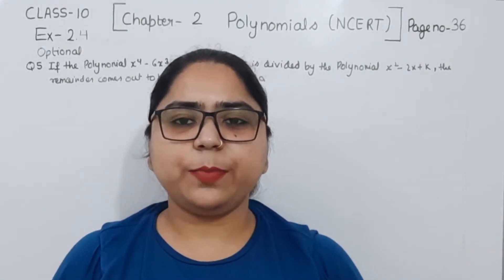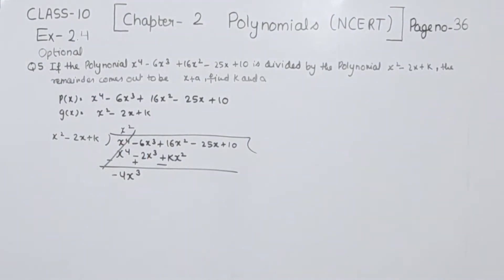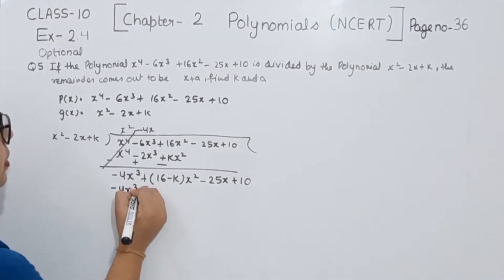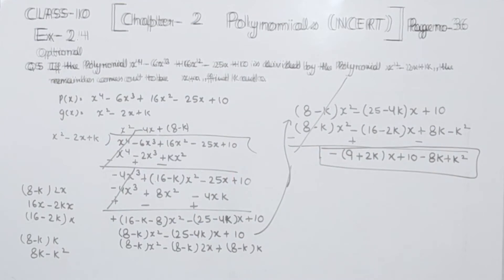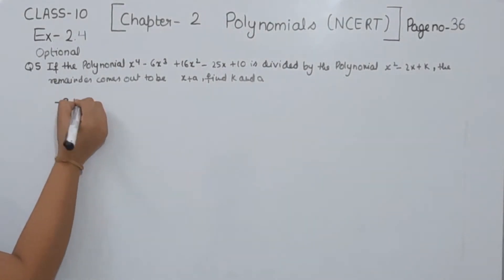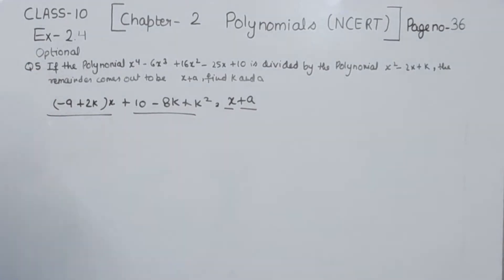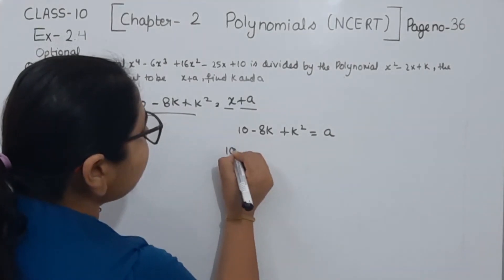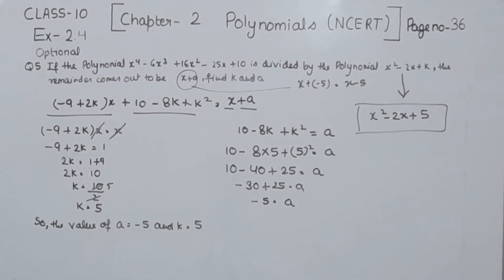Class 10 - Ex- 2.4 Question 5 Chapter- 2 " Polynomials "- Maths Class10 NCERT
Chapter - 2  Polynomials  - Solution for Class 10th mathematics, NCERT